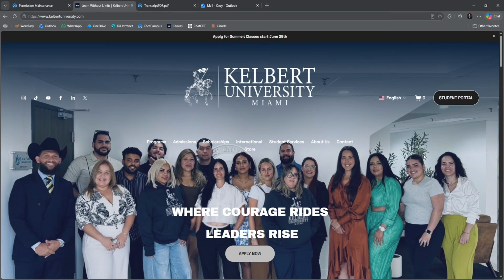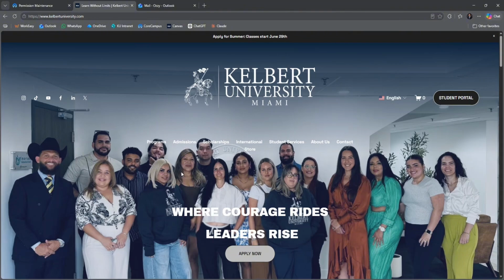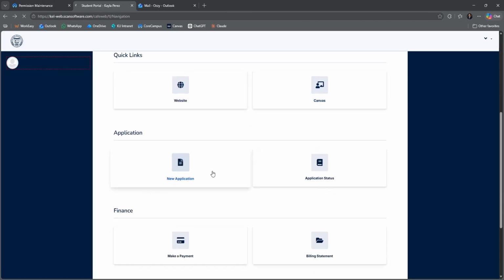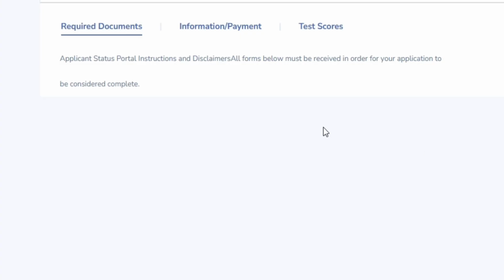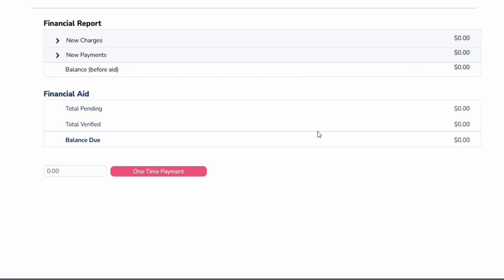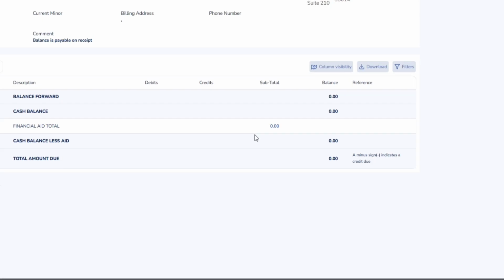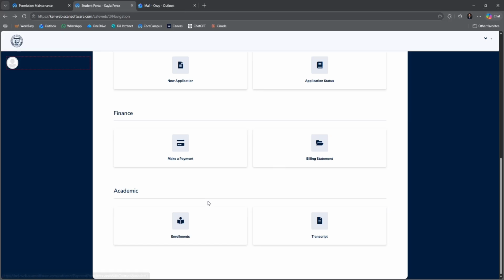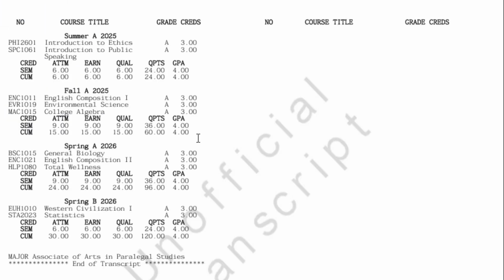Kelbert University: How to Use Student Portal